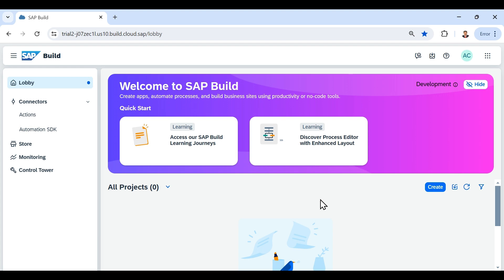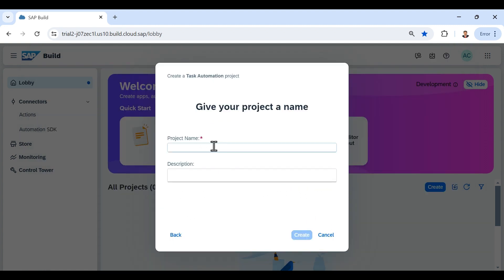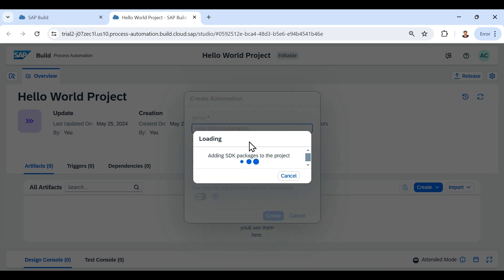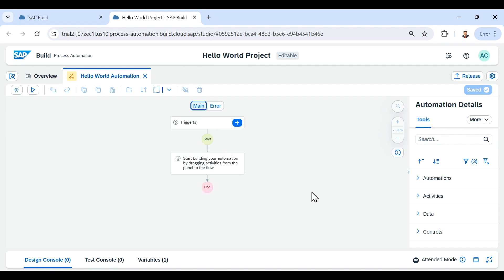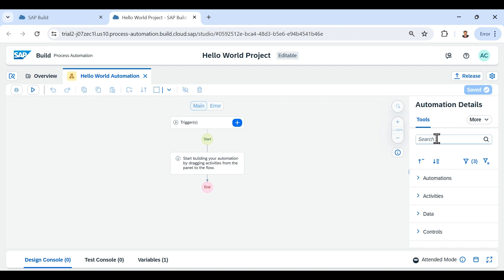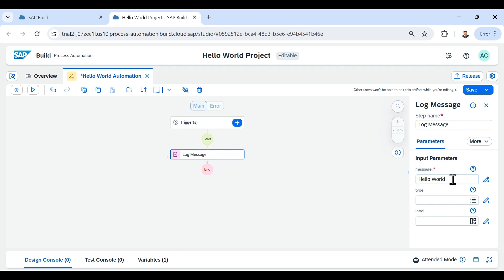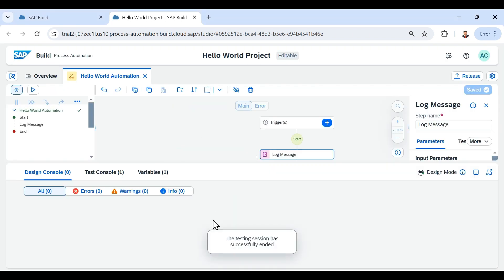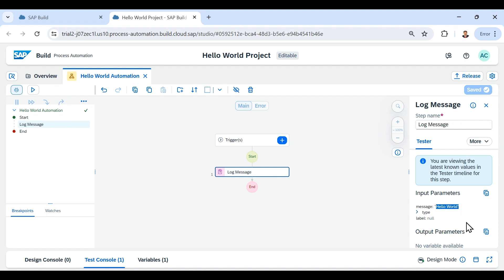1. Creating First Automation in SAP Process Automation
In this video, we learn how to create first automation in SAP Build Process Automation.